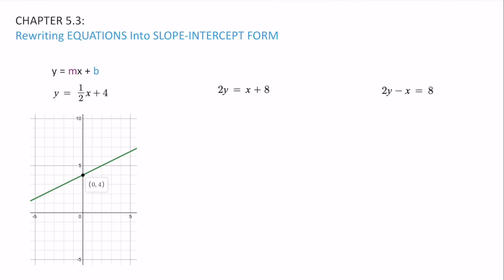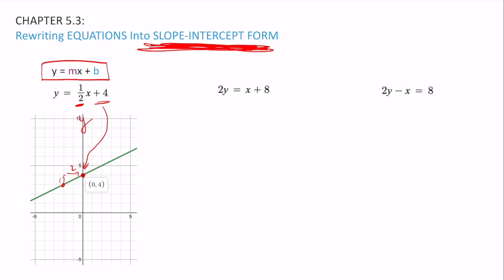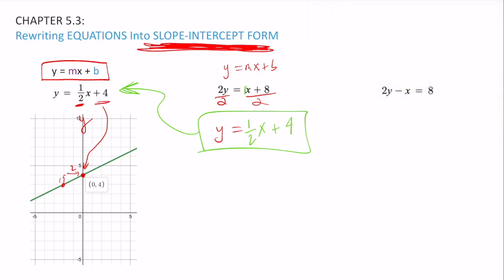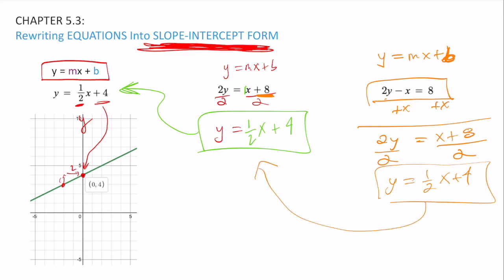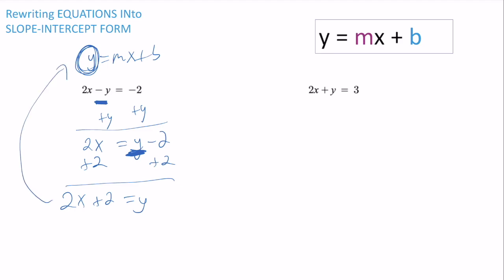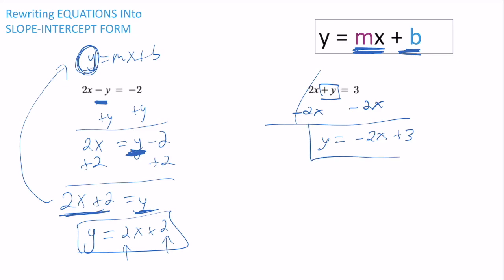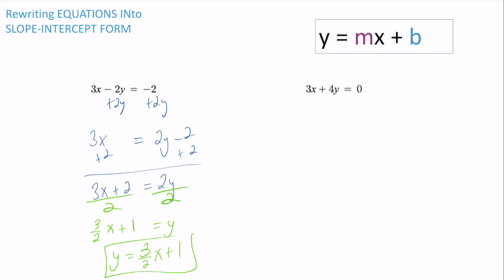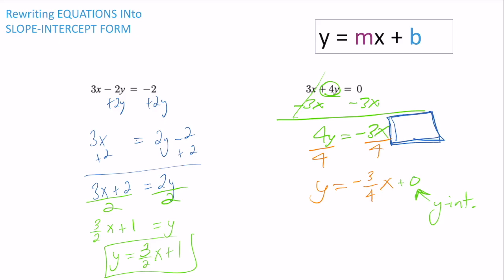Algebra A - Chapter 8.3 Rewriting Equations into Slope-Intercept Form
This video is about Algebra A - Chapter 8.3 Rewriting Equations into Slope-Intercept Form